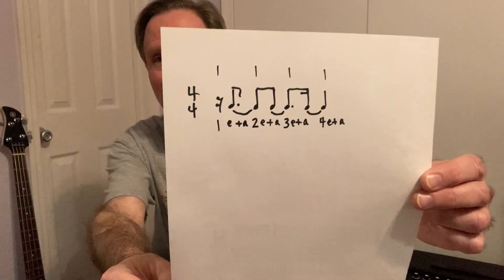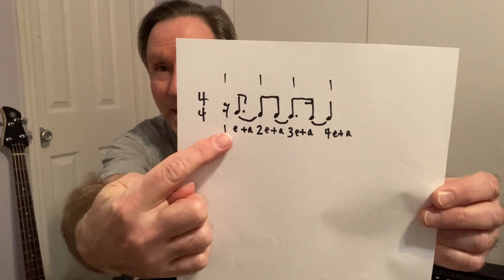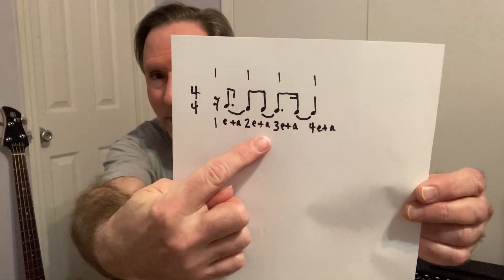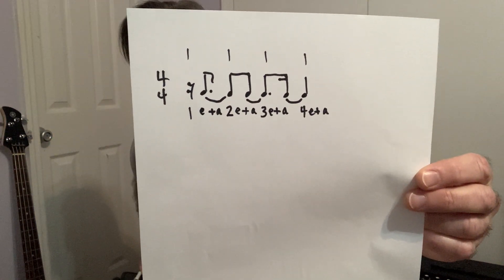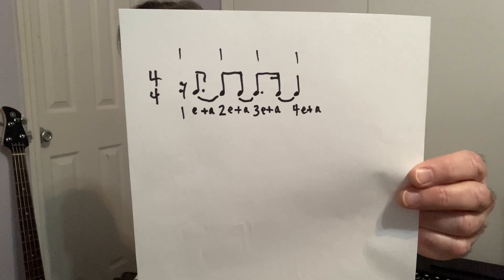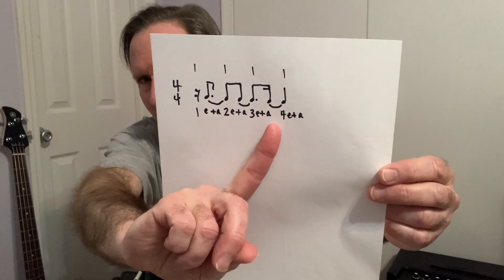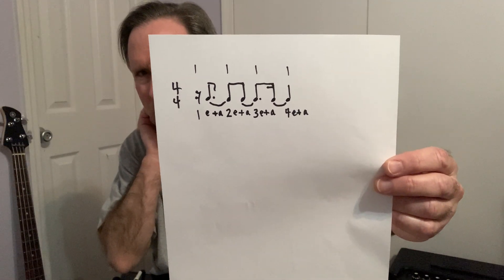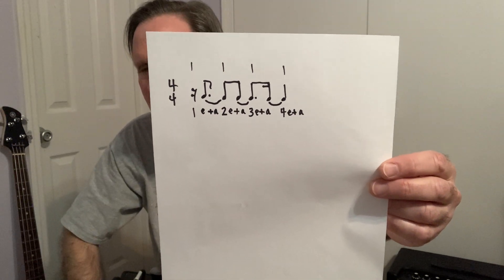Lyle Mays "Highland Aire" polyrhythms in development section.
"Highland Aire" by Lyle Mays (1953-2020) is one of my favorite pieces. The polyrhythmic development section is described and played.  I perform the guitar, piano, and bass parts.  The development section is highly complex, and the piece as a whole is a masterpiece of composition. Listen to how the bass and drums "break away" from 4/4 time and play in groups of 3s together.  I've included a PDF to a page of the score in which I've indicated the odd places where the parts line up, and the groups of 3s which get rhythmically displaced.  See below for the link. Thanks to Pierre Piscitelli for his wonderful and helpful book "The Music of Lyle Mays."
I post new content every Monday. If you donate $25 USD or more, I will email you a PDF of The Guitar Guide.  The Guide is my book which explores 25 topics.